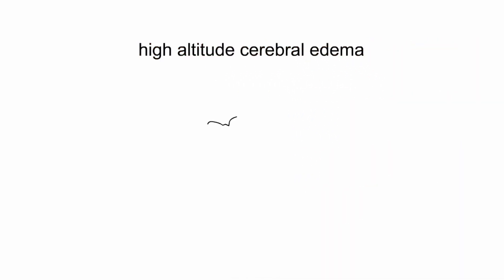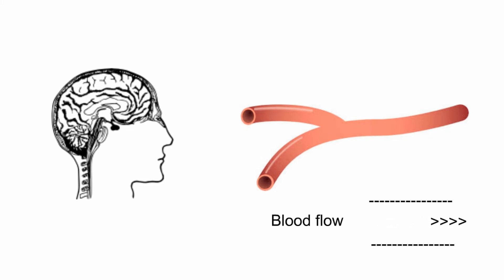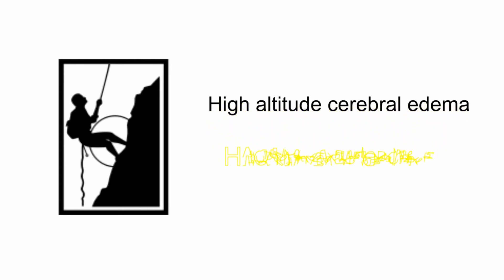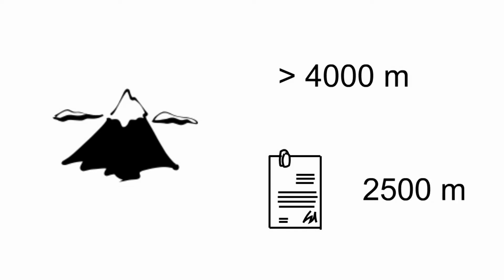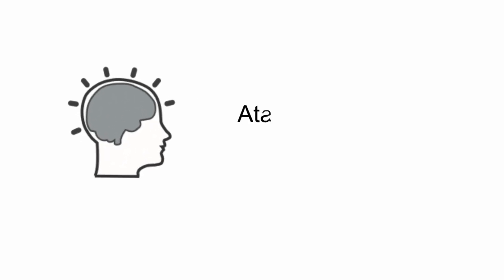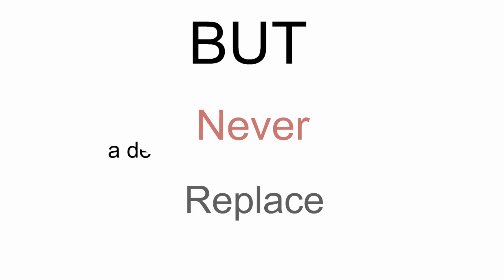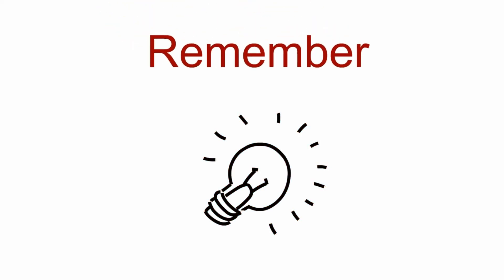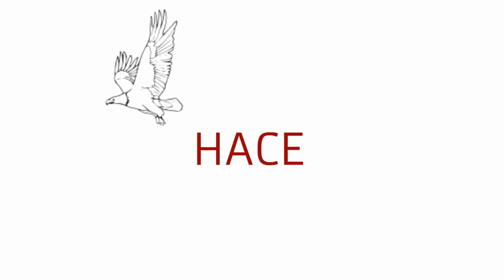HACE: Going Mountain Climbing? This Life-Threatening Condition You Need to Know about!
Spending your vacation at a mountain resort can be one of the most relaxing things one can do. However, it can also easily lead to your death and this is how…

High altitude cerebral edema (HACE) ...